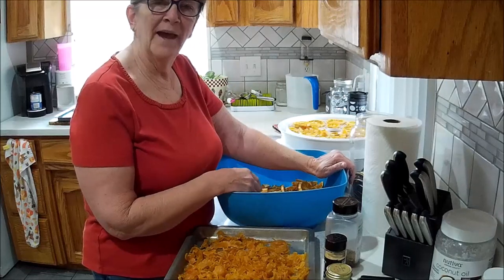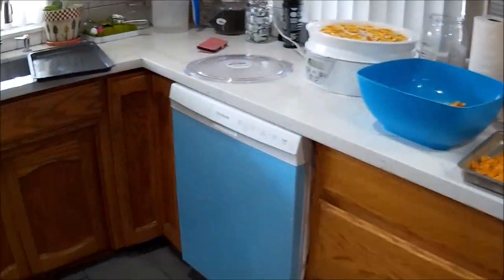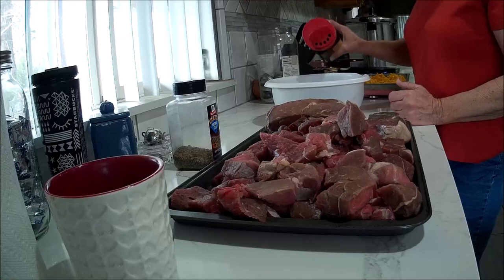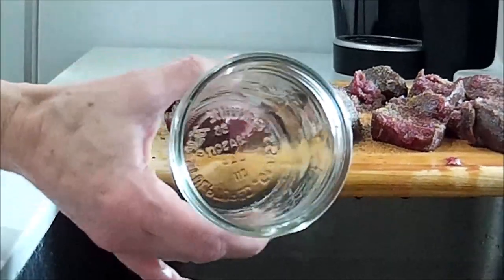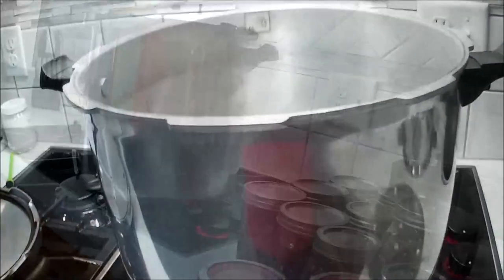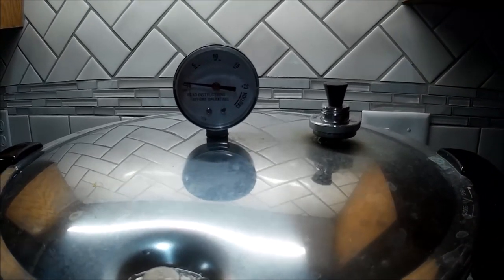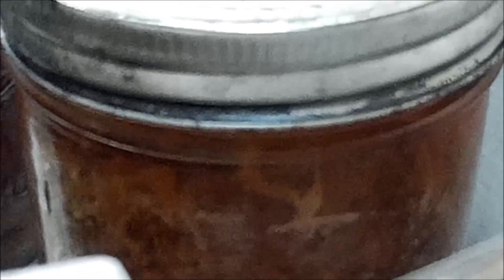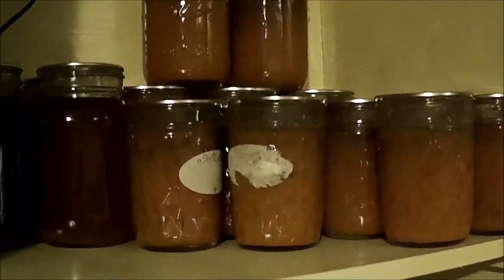Canning Elk, Pressure Cooker, Funny Story!!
Wash and sterilize those jars.
Put the lids in low simmering water, no need to boil them.
Cut up that meat, spice to your taste and get it in the jars, leaving a 1" head space.
Wipe the edges of the jars with a vinegar soaked paper towel. Checking each jar for cracks, chips etc.
Little by little, I'm Making My Manor My Home and getting closer everyday to hitting the road!
I'm hoping my date to take off will be June 25th  :)
Enjoy ^_^
SJCAM for video
Dash Mount Holder
Cellphone: from Consumer Cellular Samsung S10
ACR PLB-400 ResQLink - Buoyant Personal Locator Beacon
weBoost Drive 4G-S Cell Phone Signal Booster 4G OTR
LED Flame Light Bulb with Gravity Sensor